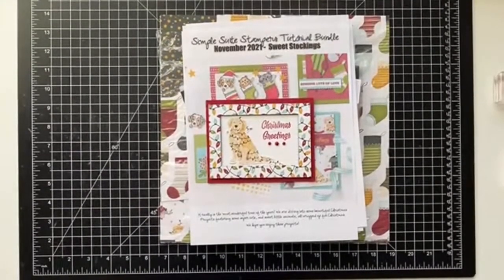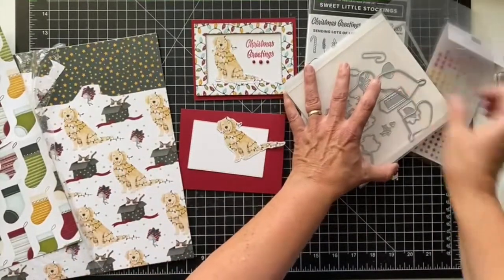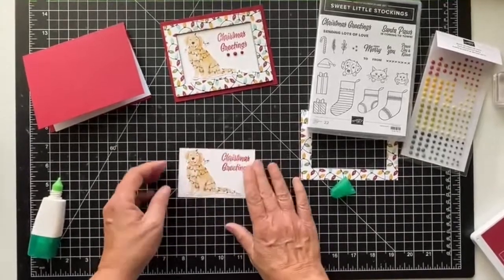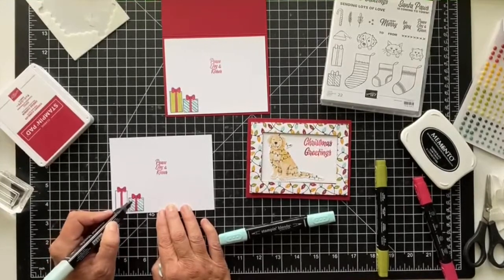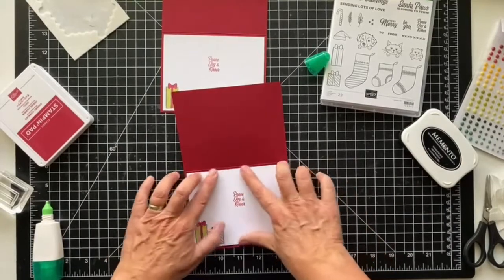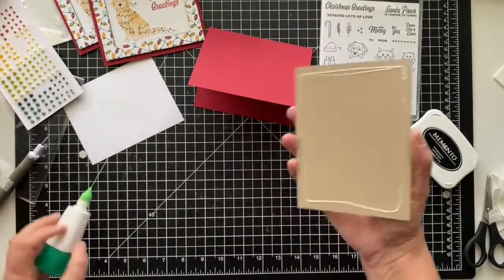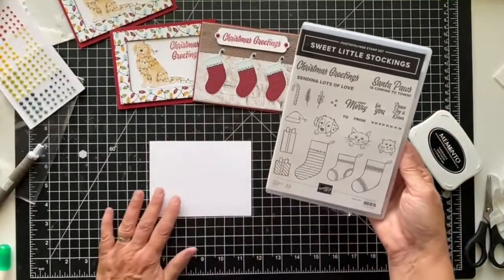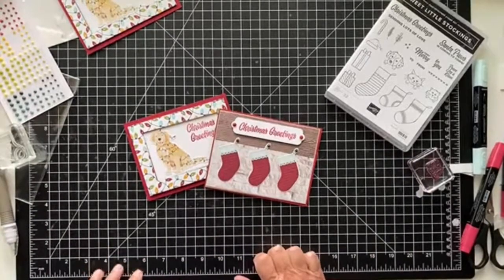Simple Stampers November Tutorial - Sweet Stockings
I'll show you how to make two of the cards from this month's Simple Stampers November Tutorial.  We featured the Sweet Stockings Suite.  Each month I collaborate with 11 other Stampin' Up! Demonstrators to create a Tutorial with 12 projects including pictures, measurements and instructions.  Watch the video to see two very different styles; one is cute and fun and the other is rustic and natural.